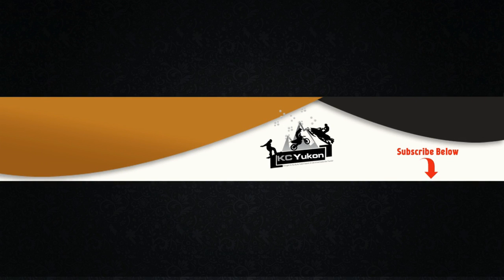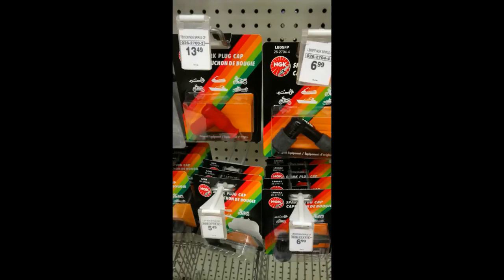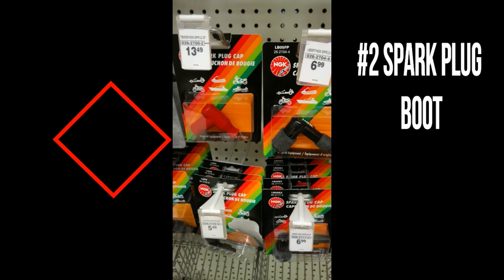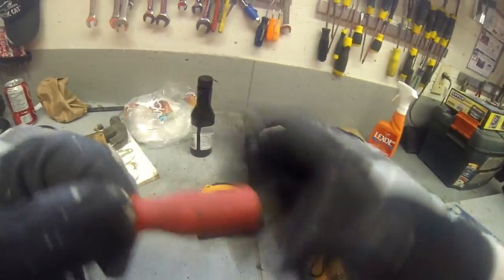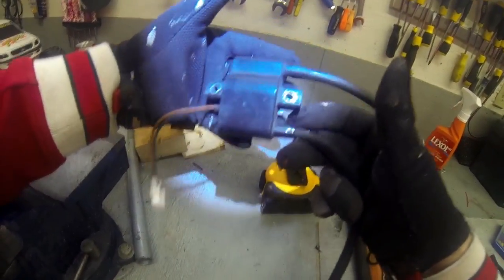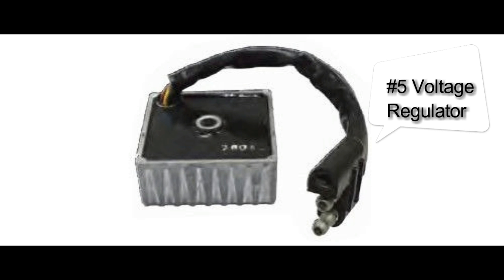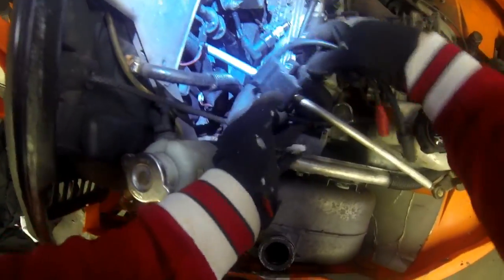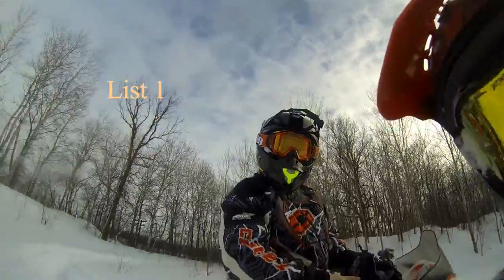No Spark things to look for 1 to 6 Snowmobiles, Dirtbikes etc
Hey Youtubers.
Check these guys out product works real good I add it to every tank of fuel!

I have tested this out and my results were impressive, no more 20 products to add to your fuel... One product covers 5 different things. 1.) removes water 2.) Improves Power and fuel economy 3.) Stabilizes fuel 4.) Reduces Emissions 5.) Lubricates Engine components

Works in all engines 2 stroke, 4 stroke and Gas or Diesel engines

Action Camera's that I use as of 2020!
Garmin Virb + Mic Technology
Rylo 360
Lexin Mic Hookup